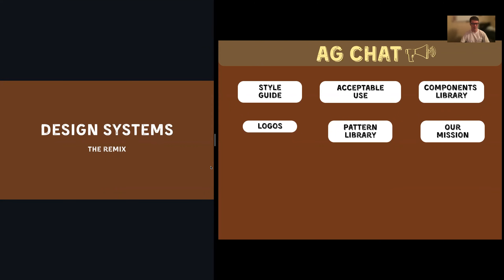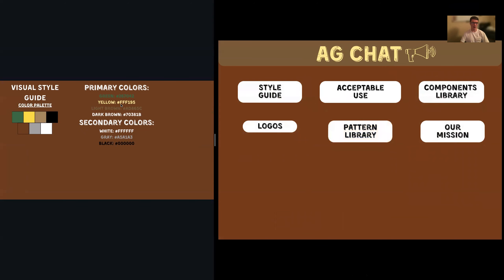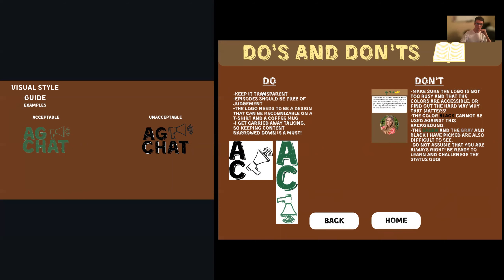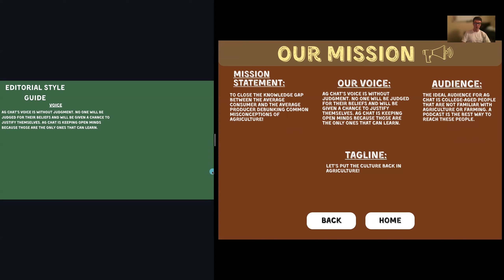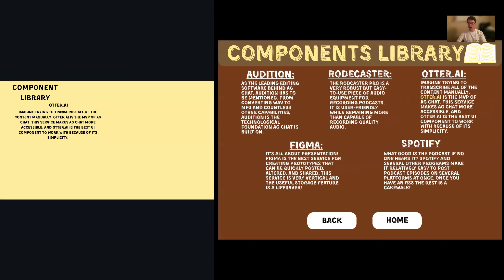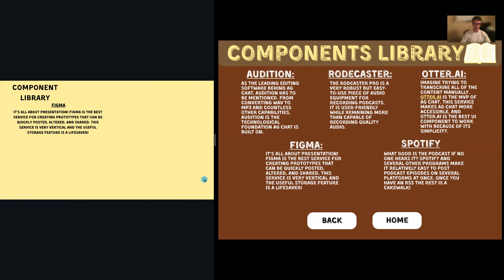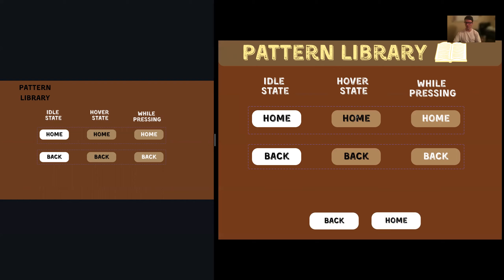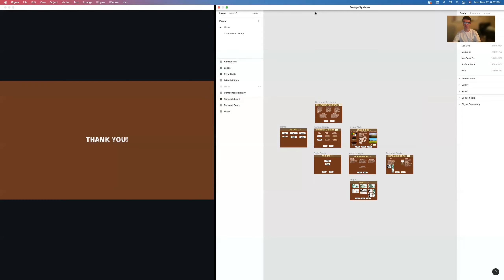Smith _ Design System (Revamped)